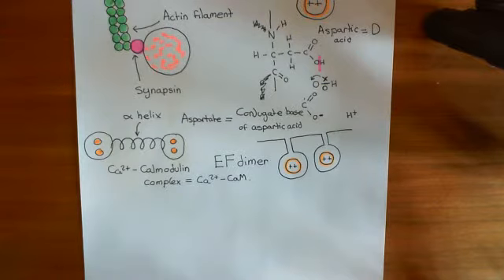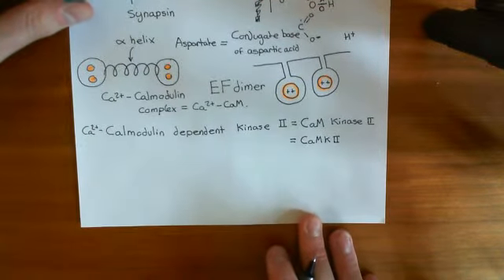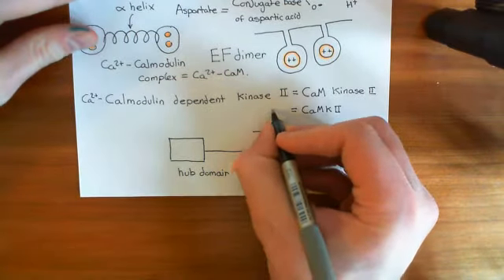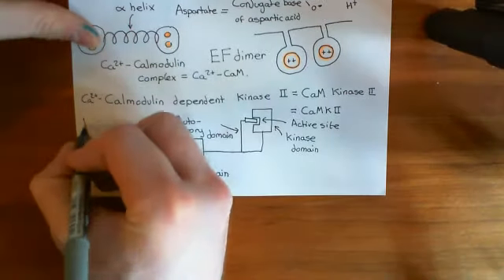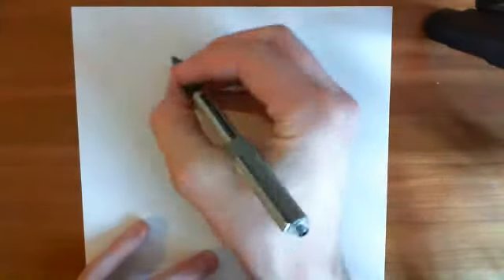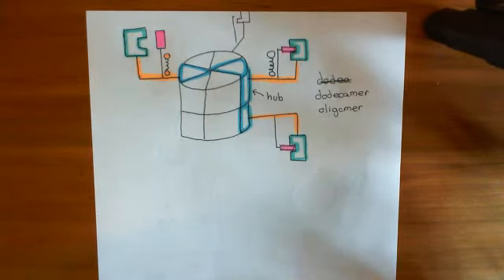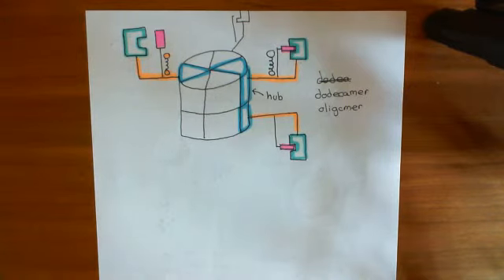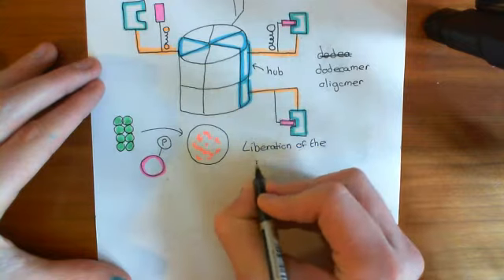Synchronous and Asynchronous Neurotransmitter Release Part 5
In this video we discuss the mechanisms underlying synchronous and asynchronous neurotransmitter release.